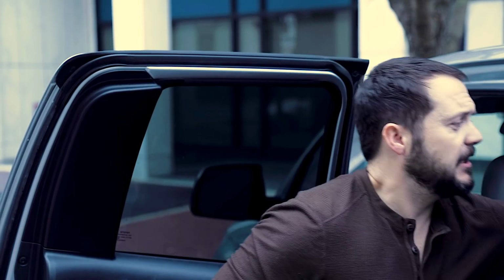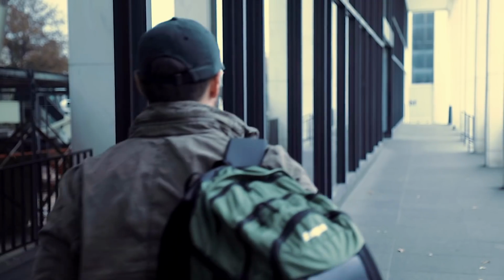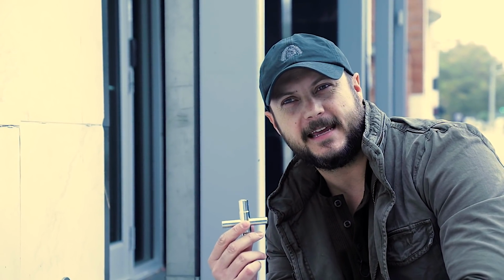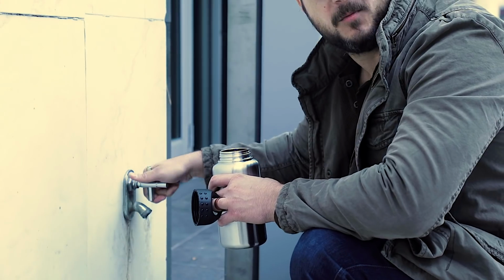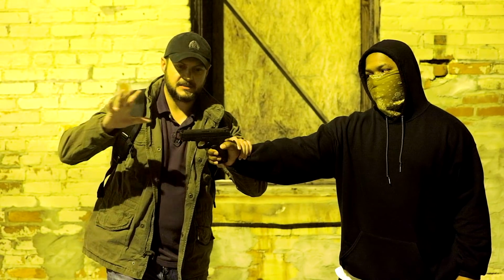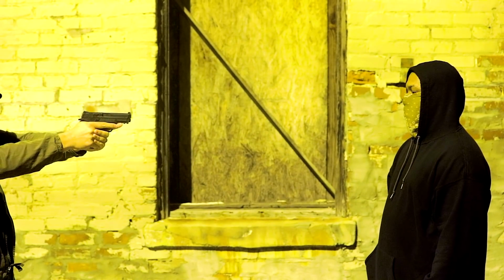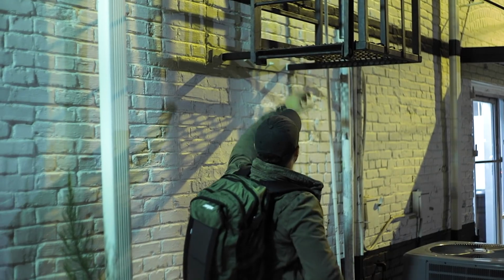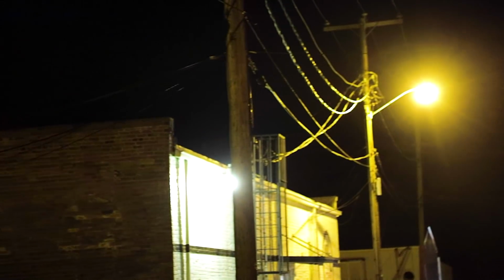Urban Bugout - Part I